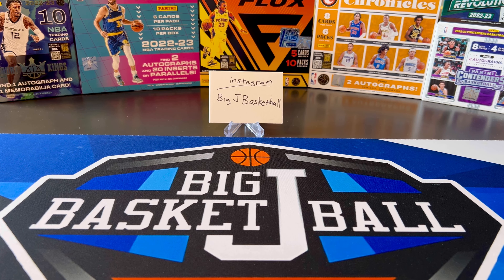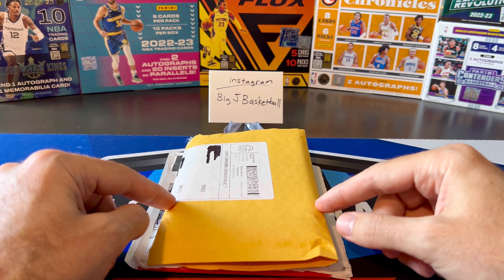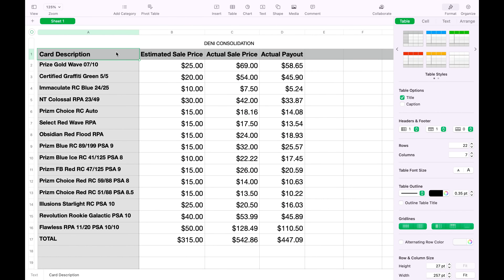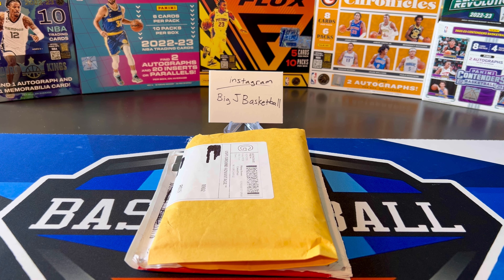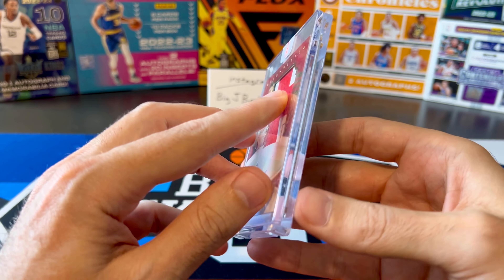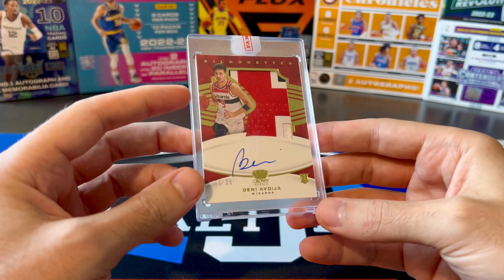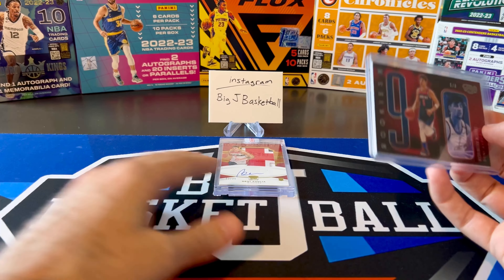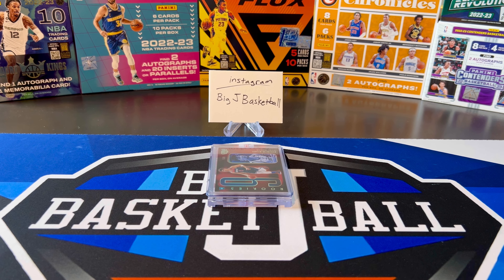*DENI CONSOLIDATION* PART TWO! 🔥 Watch Me Turn 15 Avdija Cards Into 2 MONSTER Upgrades For My PC!!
Check out Part One of this consolidation project here:

Blowout Forums: BigJBasketball